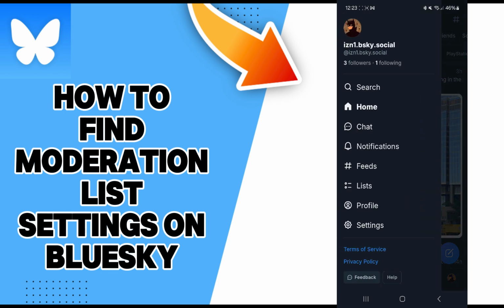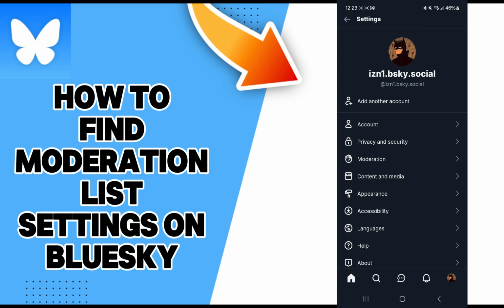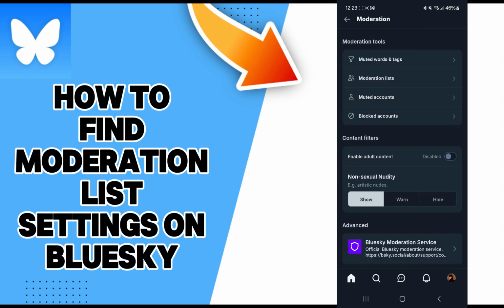How To Find Moderation List Settings On Bluesky 2025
in this video we discuss :